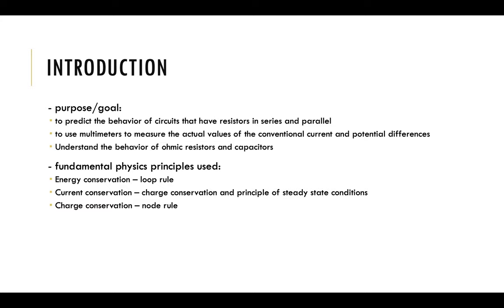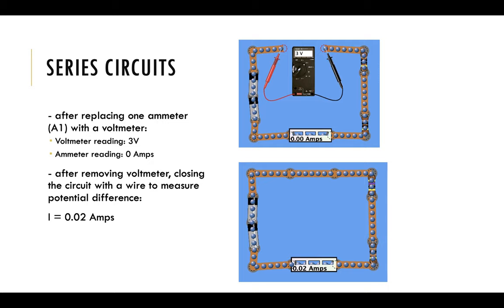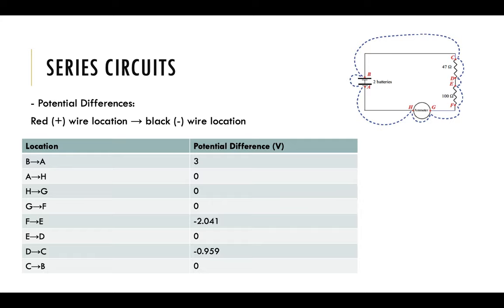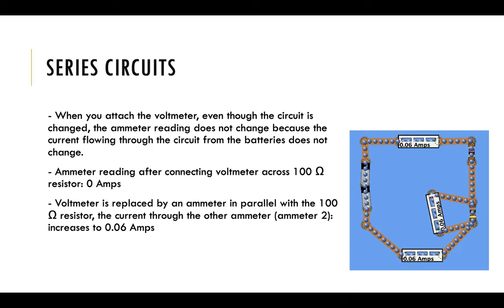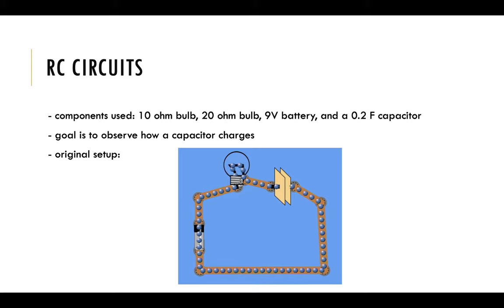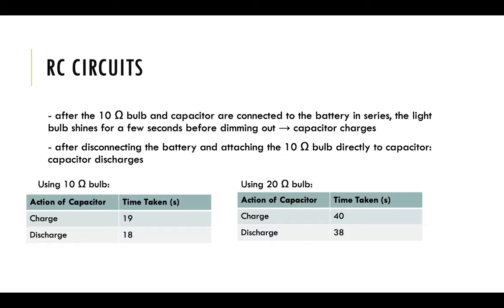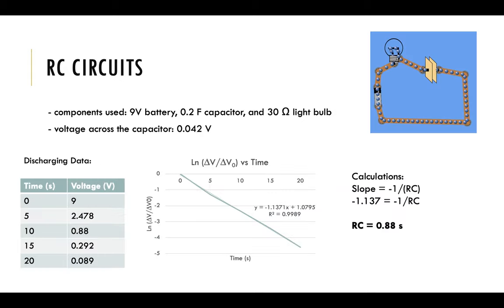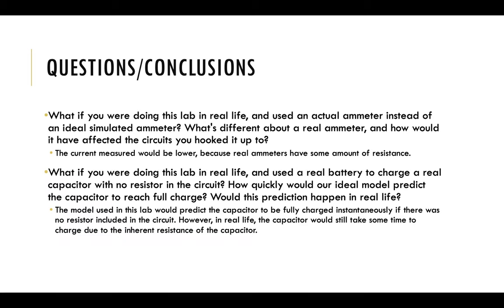PHYS2212 Lab 4